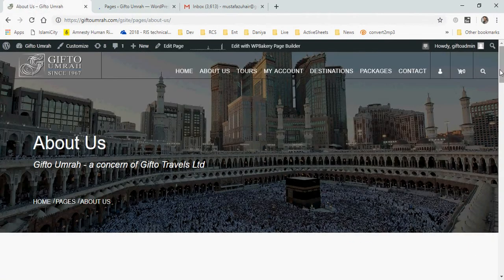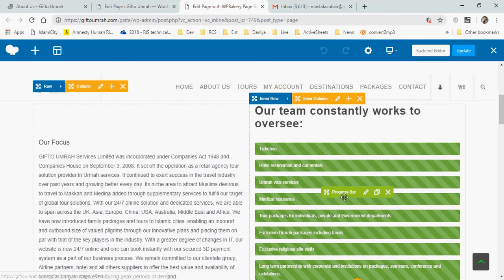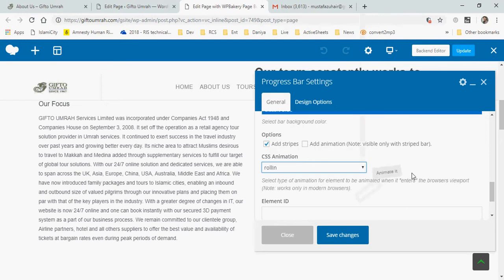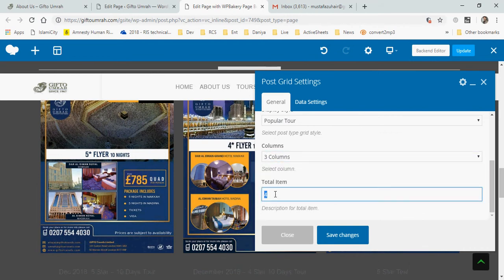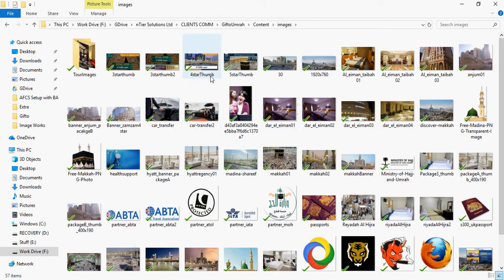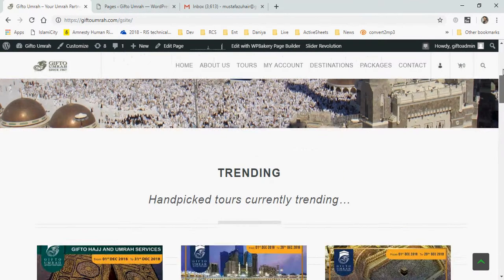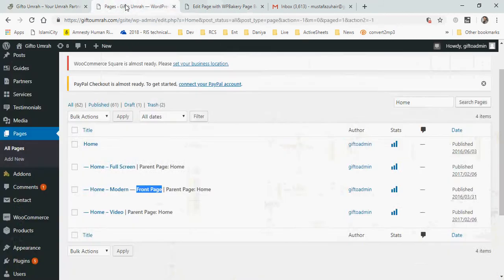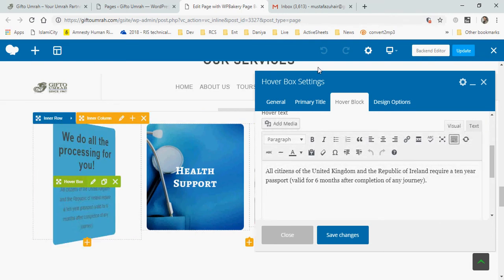How to update contents on page